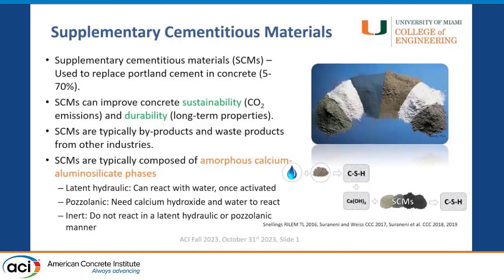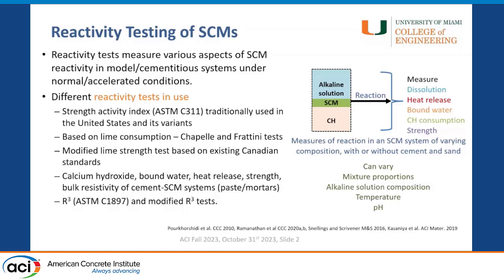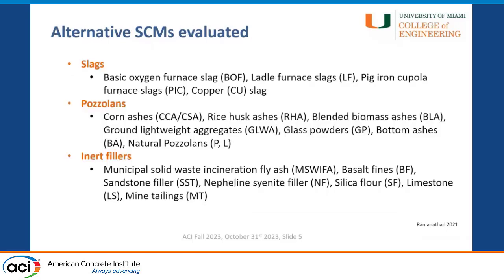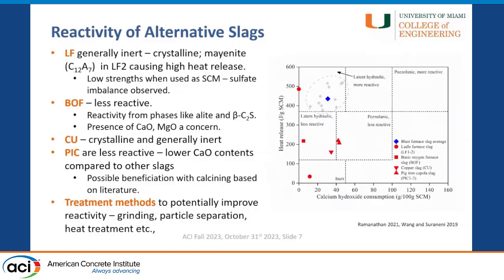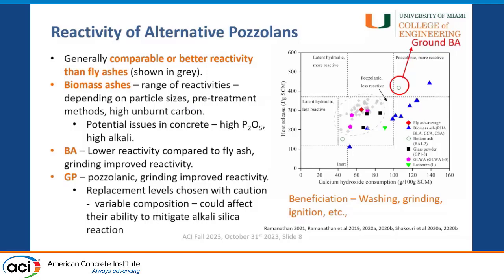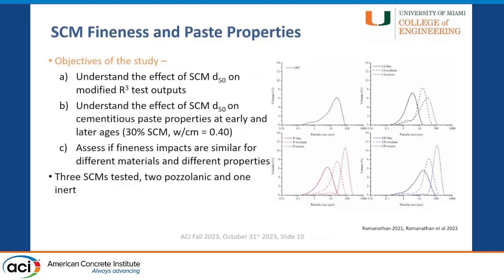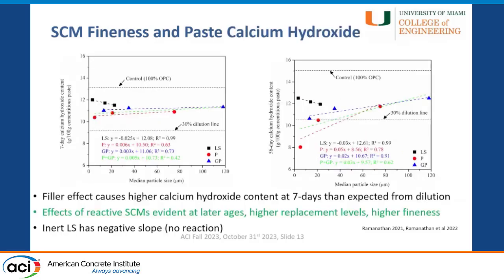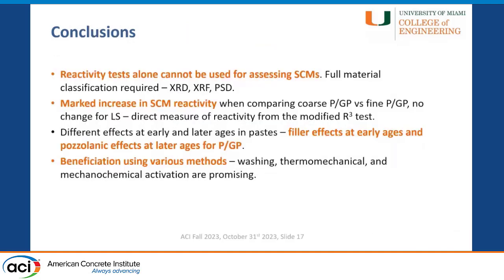Reactivity of Alternative Supplementary Cementitious Materials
Presented By: Sivakumar Ramanathan, University of Miami

Description: In this work, 33 potential alternative supplementary cementitious materials(SCMs) were identified and categorized into alternative slags, alternative pozzolans, and alternative fillers. The reactivity of these materials was quantified using the modified R3 test. Three of these materials (glass, pumice, and limestone) were beneficiated by grinding to obtain materials of three different particle fineness values. The reactivity of these beneficiated SCMs was measured using the modified R3 test. The effect of fineness on cementitious paste properties was evaluated at a 30% mass replacement of OPC and 0.40 water-to-cementitious materials ratio. SCM reactivity increased with an increase in SCM fineness in both the model system and cementitious pastes. At early ages, the filler effects predominated in the cementitious pastes, whereas at later ages, the effect of SCM fineness on reactivity was evident. At 56 days, the coarse SCMs (greater than 75 µm) acted primarily as fillers, whereas the fine SCMs showed increased reactivity in the cementitious pastes.